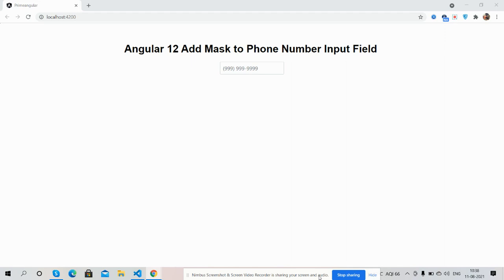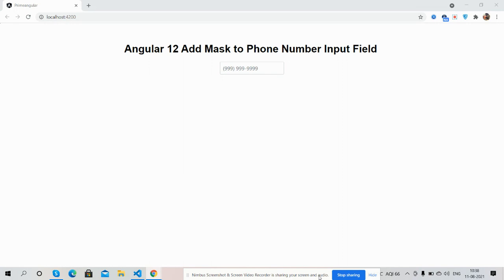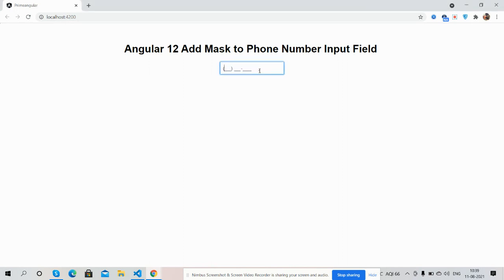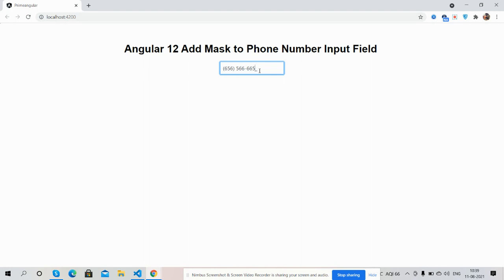Angular 12 Add Mask to Phone Number Input Field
Thanks.